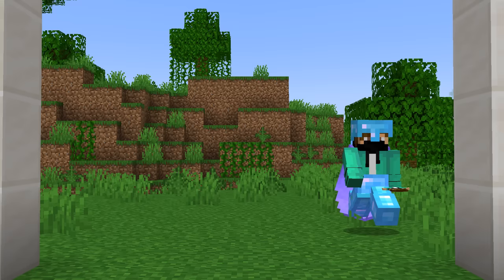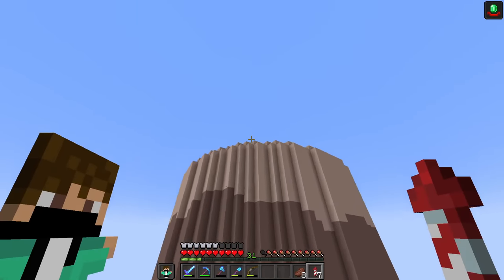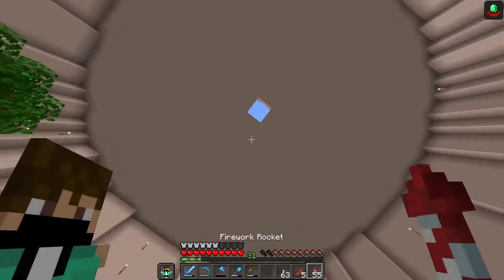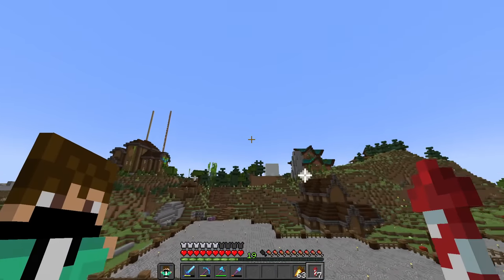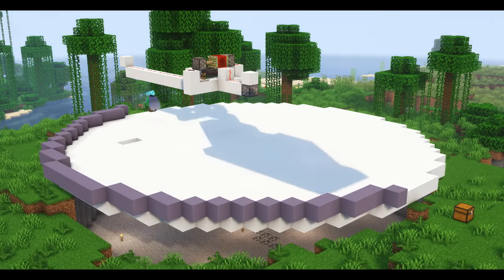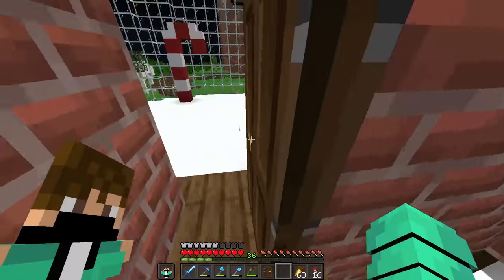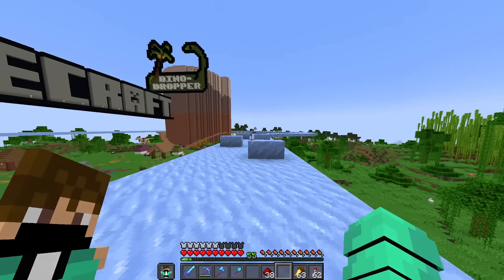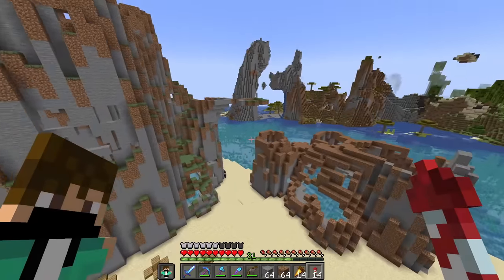I Redesigned Old Minecraft Minigames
I Redesigned and Built Classic/Old Minecraft Minigames like dropper, spleef, and survival games on this Minecraft SMP... Then made it into a real amusement park!

This video was inspired by Tazoh, Sandiction, Carvs, Wenzo, Myles as well as the Hermitcraft server! Instead of a normal hardcore world, this is a hardcore SMP with me, Aeon, building cool and big Redstone builds in Minecraft.

I Redesigned Classic Minecraft Minigames

Like ParrotX2 videos and the LifeSteal SMP, a Minecraft Server Not like Dream SMP or Tommyinnit or Technoblade or any other Dream SMP members. This SMP is like LifeStealSMP and OneTrySMP, this is the hardest Minecraft Sever ever! and it is also a lore-based server in the MCYT community. I hope you enjoy this video, a true Minecraft hardcore server. Not only that, this server has the elements of school SMP and lifesteal SMP, but everything is Hardcore. This is a Hardcore SMP server.

- Aeon

1647

Current subcount: 15,763